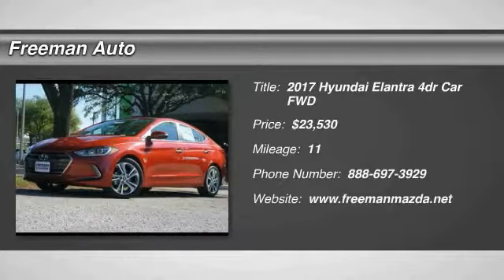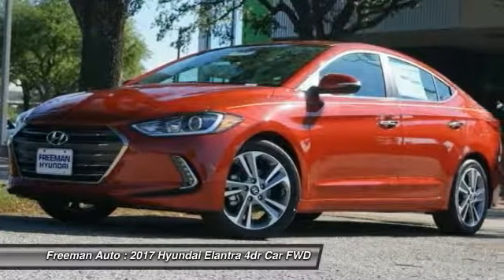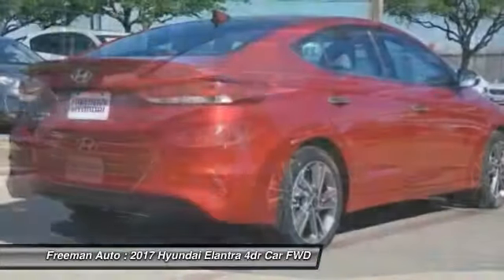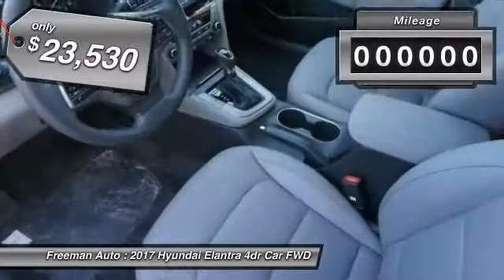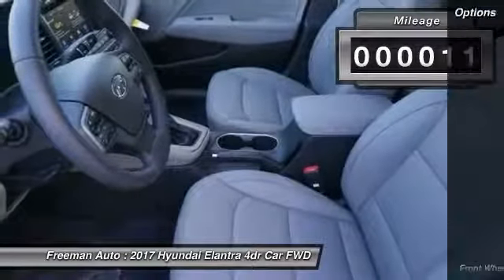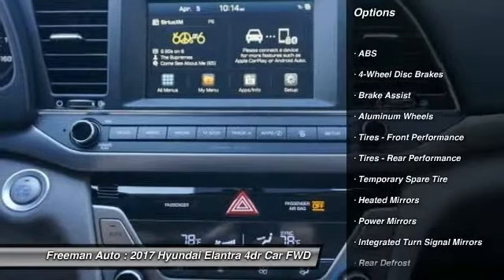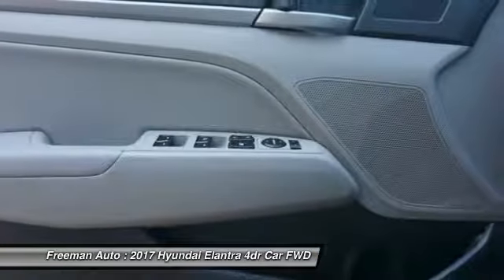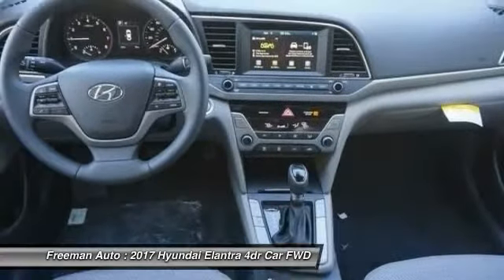2017 Hyundai Elantra Irving TX HHU267835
Freeman Auto
1840 E Airport Fwy

Pick up this Scarlet Red 2017 Hyundai Elantra, available today at Freeman Auto. This could be the one you've been searching for.